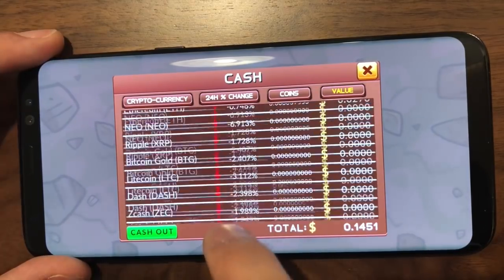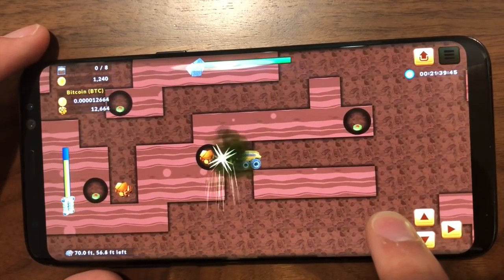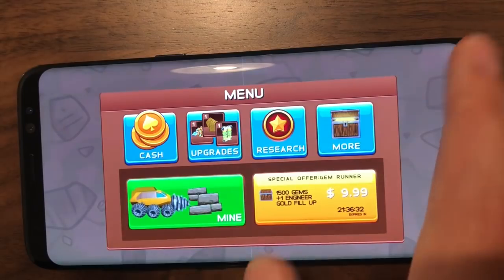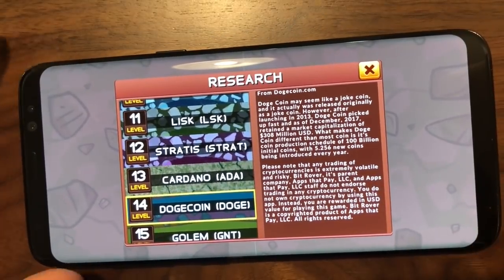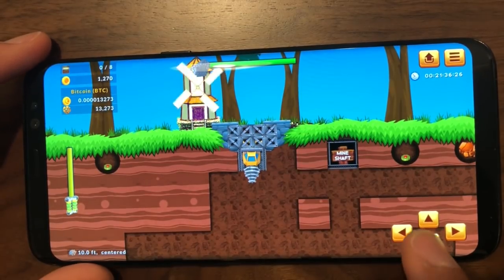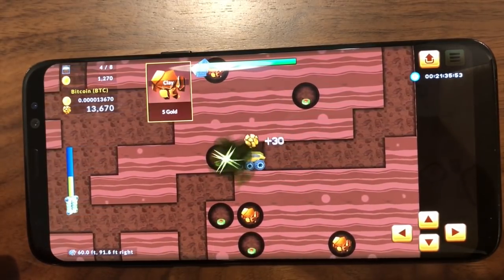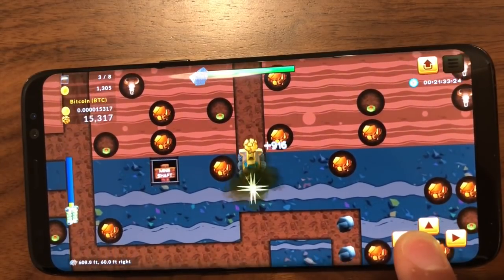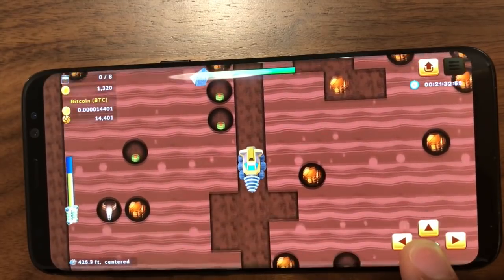HOW TO MINE BITCOINS BY PLAYING A FUN GAME!! {PROOF!!}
Do you want to know how to mine bitcoins by playing a fun game? This application allows you to mine bitcoins and other cryptocurrencies easily.

NOTE: Results may vary by individual.